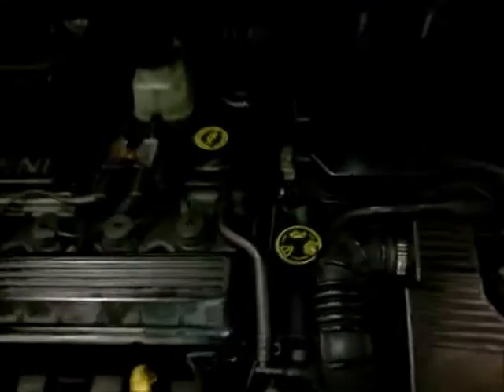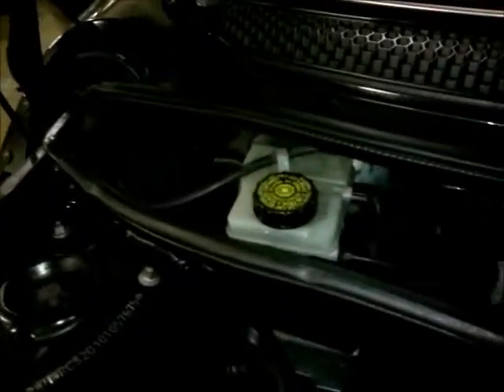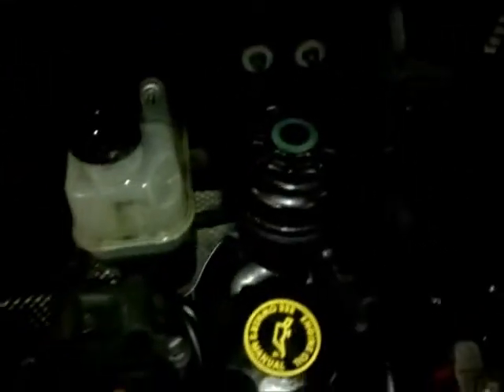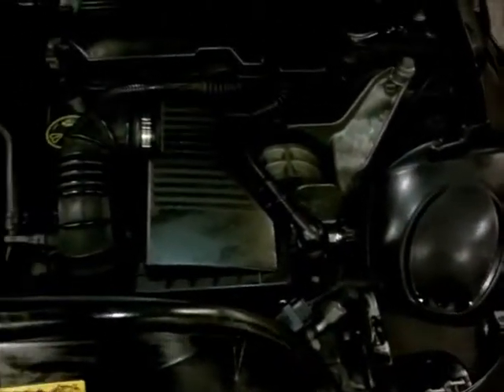How to check and adjust your mini headlight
MINI HEALTH CHECK
Laters people.
"To infinity and beyond.. "!!